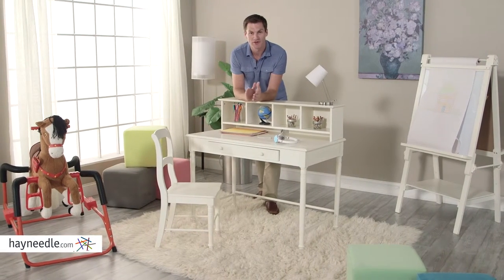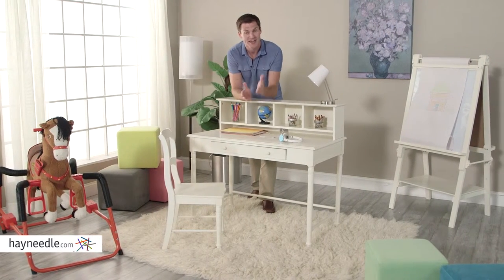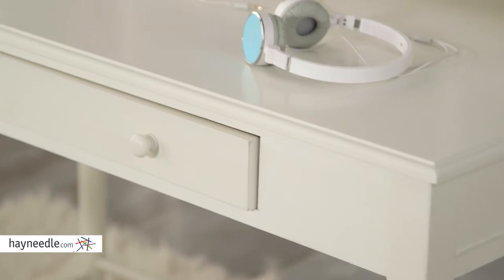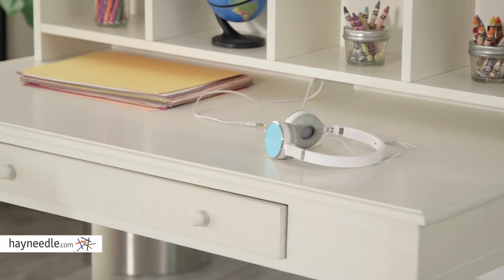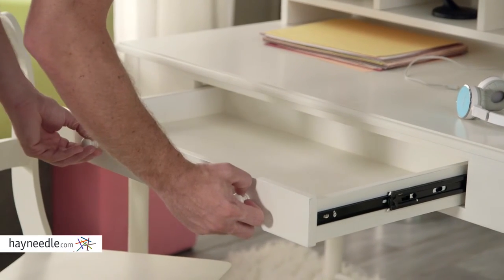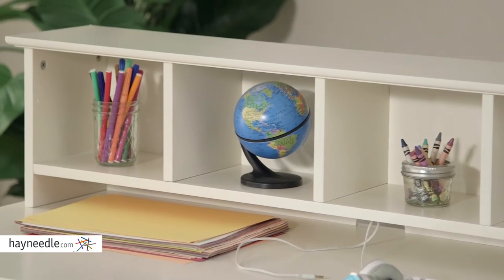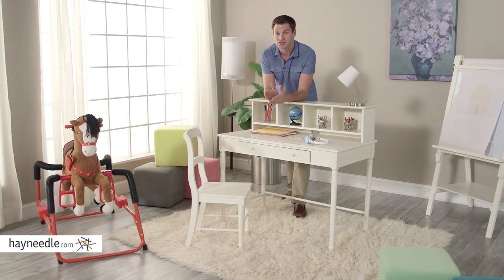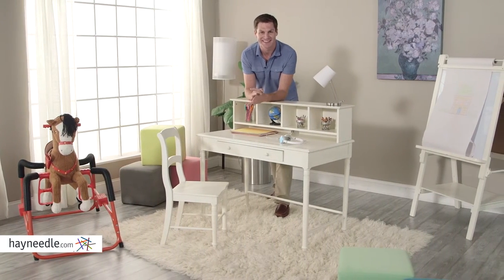Classic Playtime Spindle Desk and Chair with Optional Hutch - Product Review Video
For more details or to shop this Classic Playtime desk and chair set visit Hayneedle

To view our full assortment of kids desks, visit Hayneedle